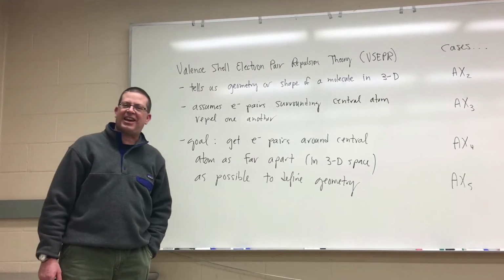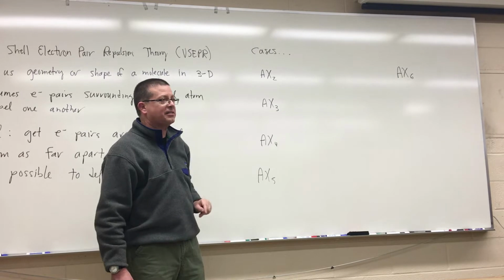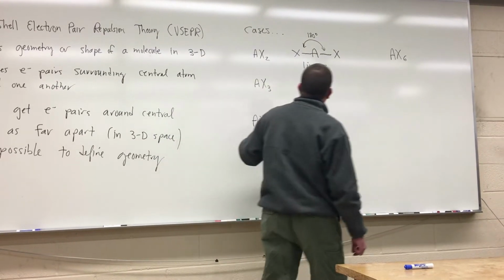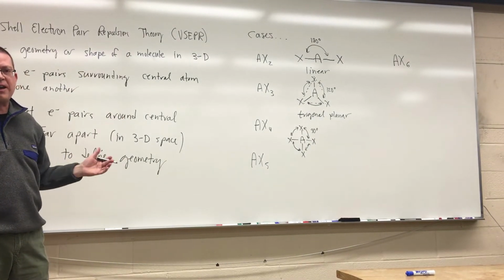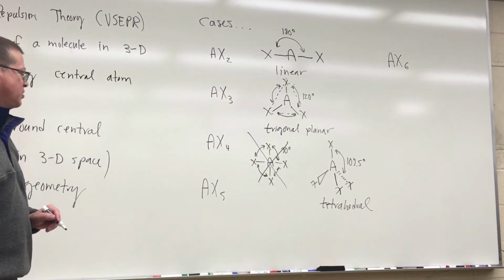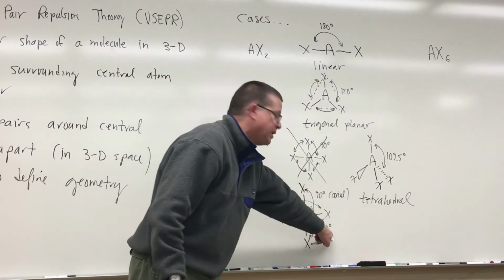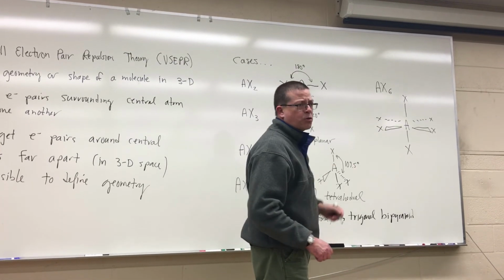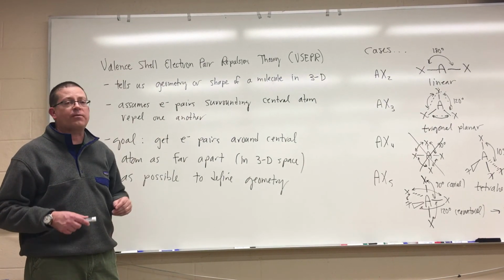VSEPR Theory Video 32